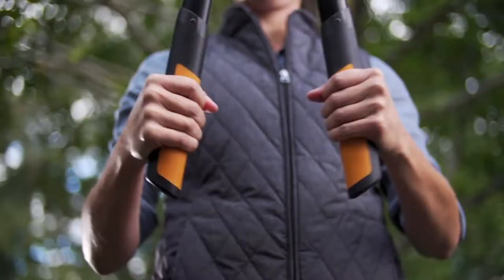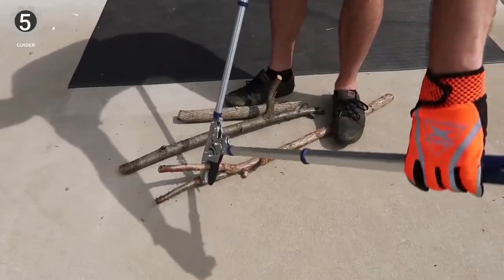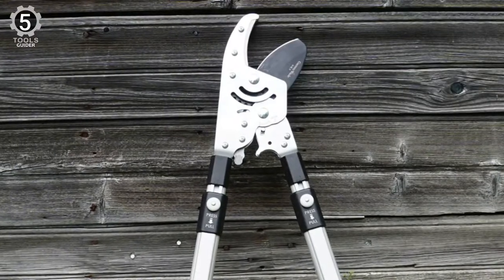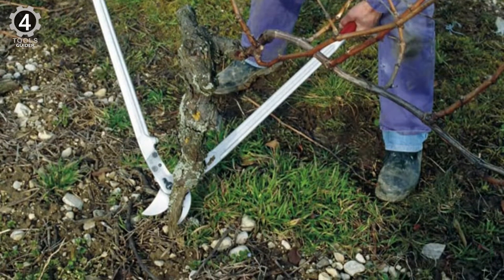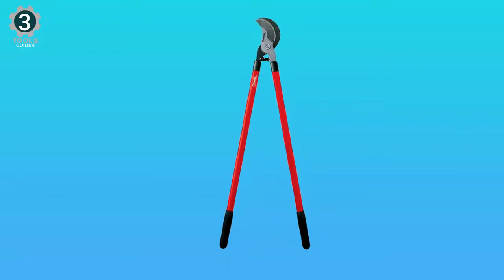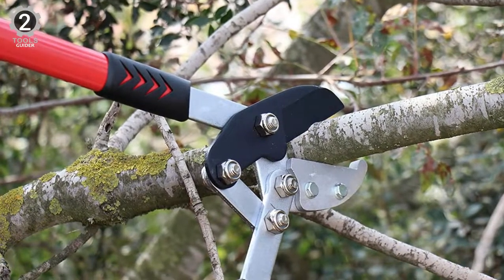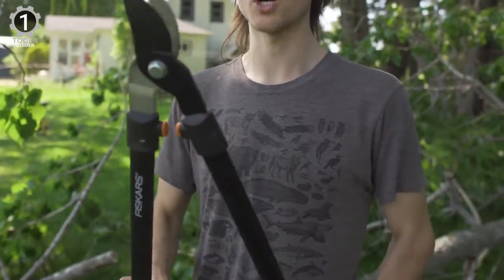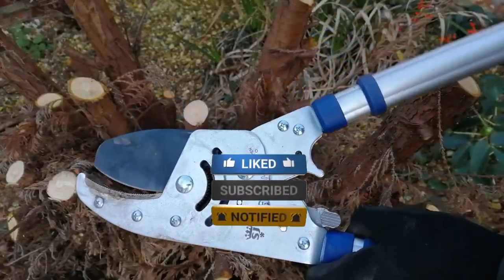Top 5 Best Loppers 2024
When you need to trim woody undergrowth or branches, loppers are an essential tool to have on hand. These tough pruners are designed to snap thick twigs requiring more leverage than a hand pruner can offer. Clearing heavy growth and trimming trees becomes a breeze with the right pair of loppers.

In today’s video, we got you a review of 5 Best Loppers you could buy in 2024.

0:38 Spear & Jackson 8290RS Razorsharp Loppers

01:36 Felco F 22 Pruning Shear

02:33 Corona SL 6500 32-inch Lopper

03:21 TABOR TOOLS GG12A Anvil Lopper

04:18 Fiskars 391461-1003 Bypass Lopper